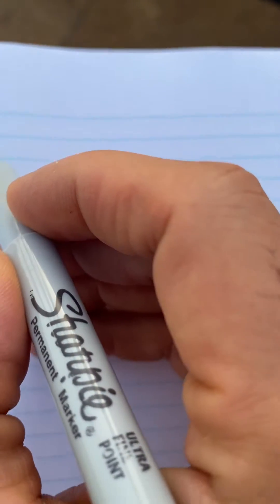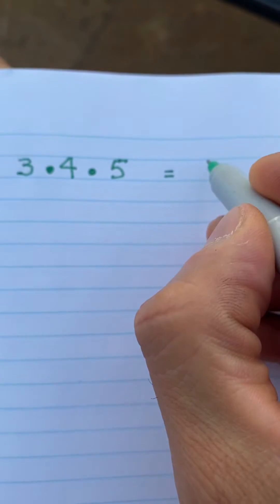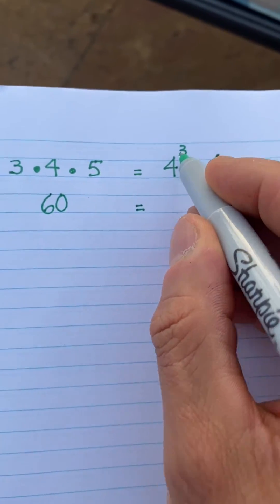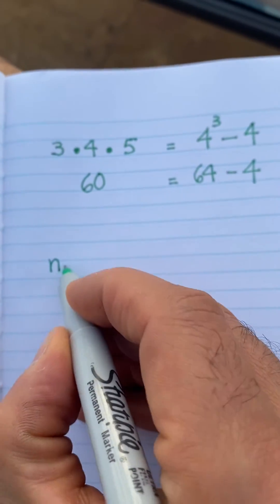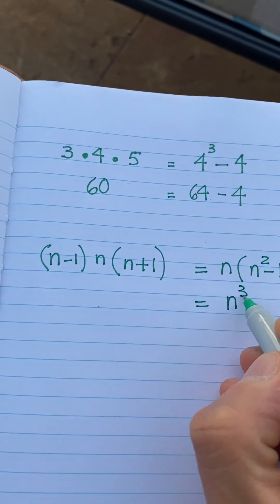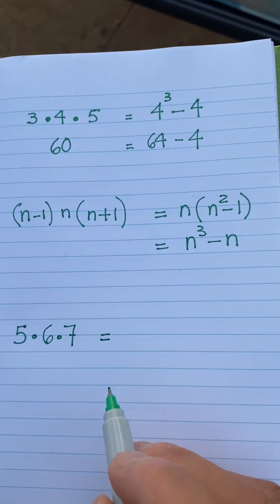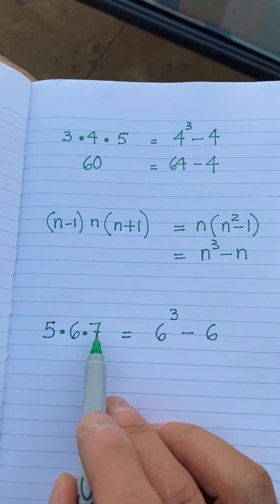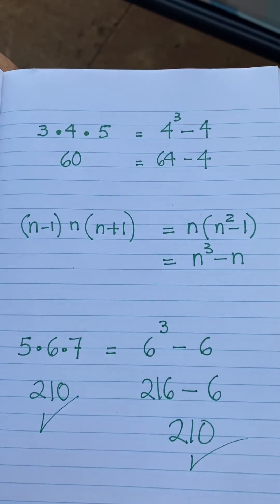The product of three consecutive integers is…